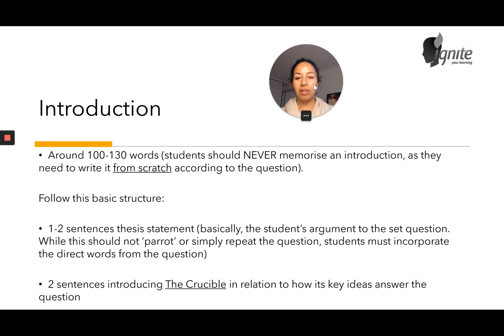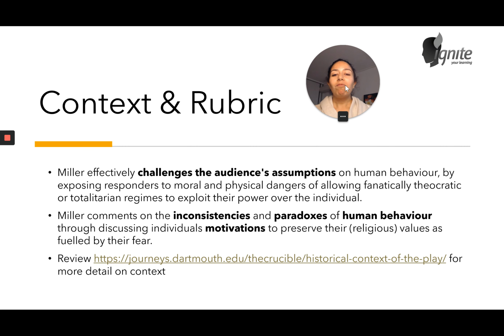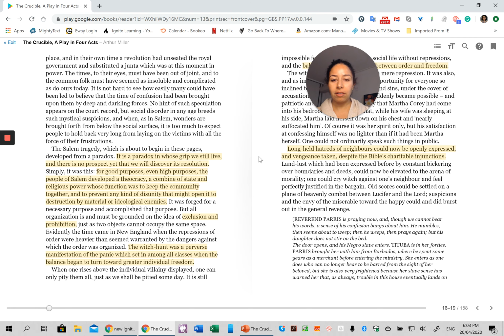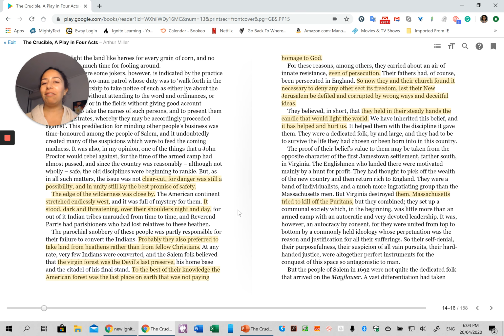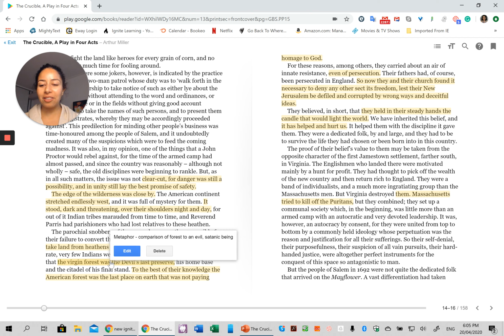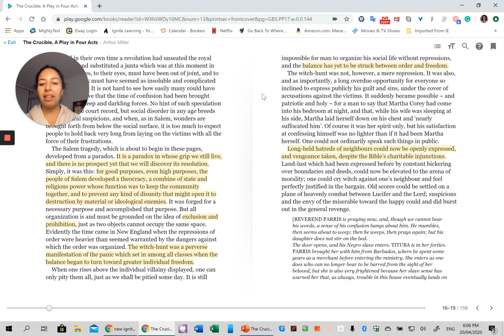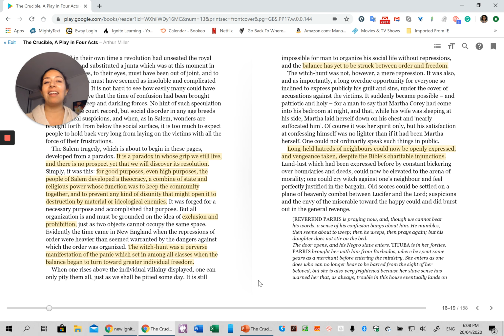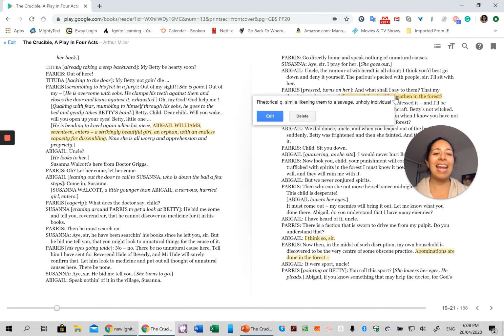The Crucible Essay Structure for Common Module Paragraph 1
Structuring your essay correctly is the key to being able to answer any different question you may receive. This is part 1 of a simple suggested structure that will allow you to do that.